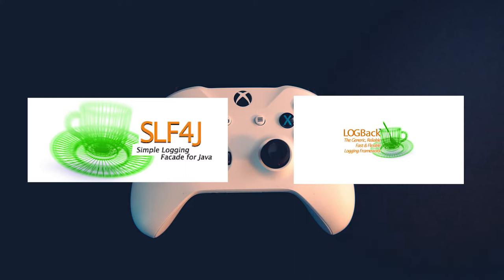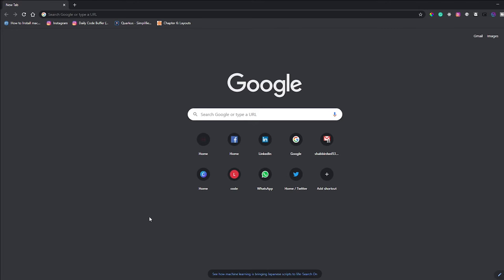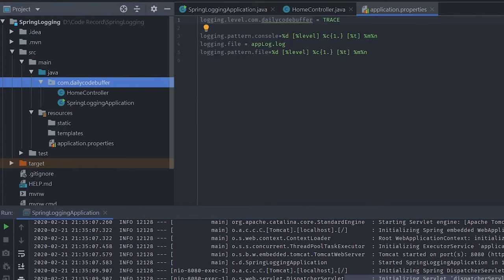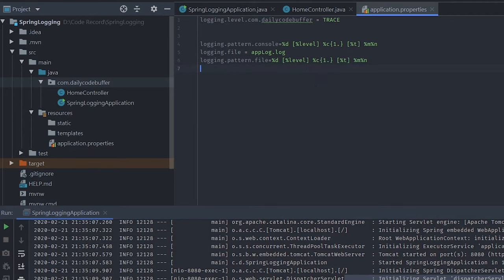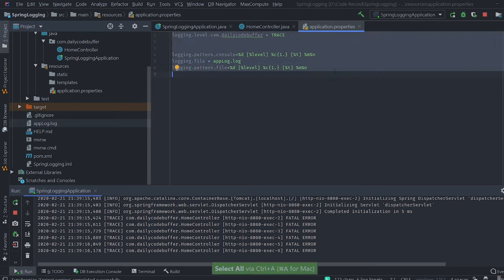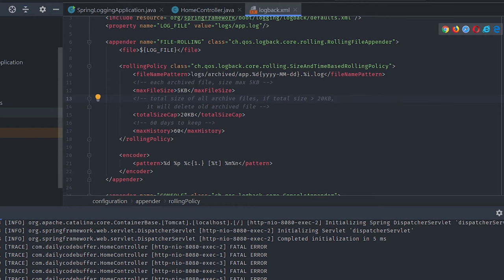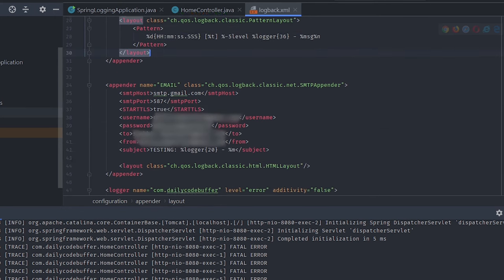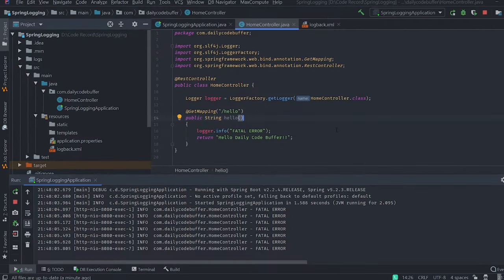How to implement Logging in SPRING BOOT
In this video, you will learn how to implement Production grade Logging in Spring Boot

We also publish articles on the videos created for you to read in depth.